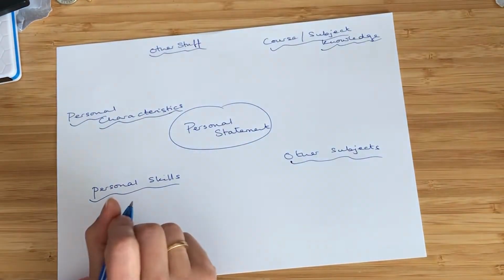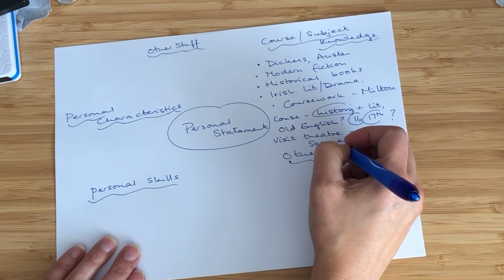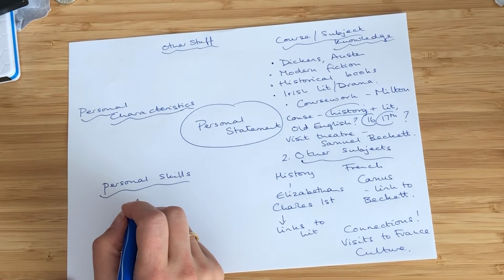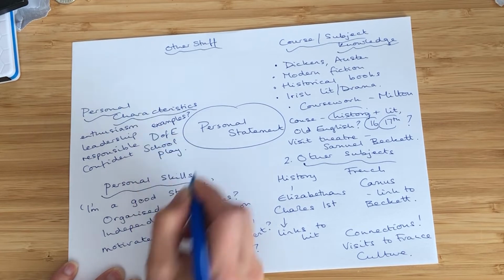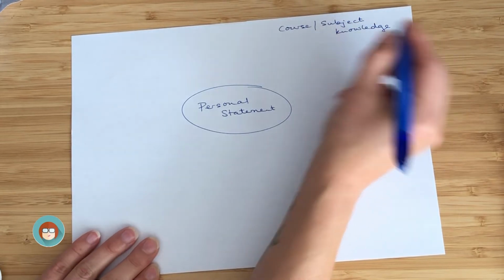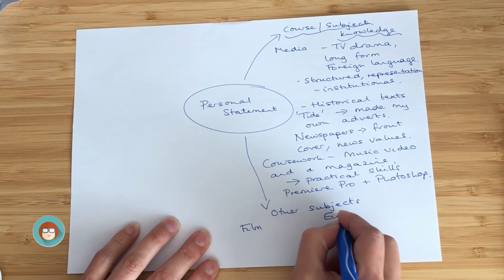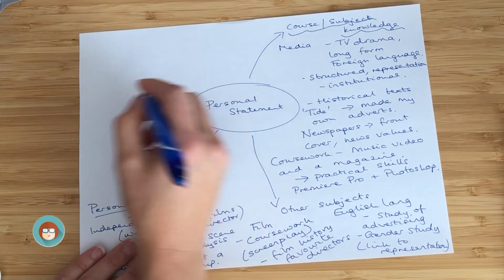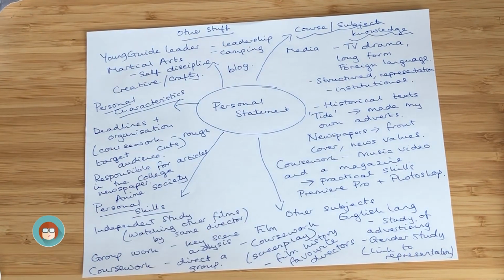How to plan your personal statement for your UCAS application.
In our second UCAS video, Maria shows you how to plan your personal statement.  She demonstrates how she might plan an English Literature personal statement, whilst Caroline plans an application for Media and Film (approx 10 mins in).

With guest appearances from Robin the dog and the local RAF!